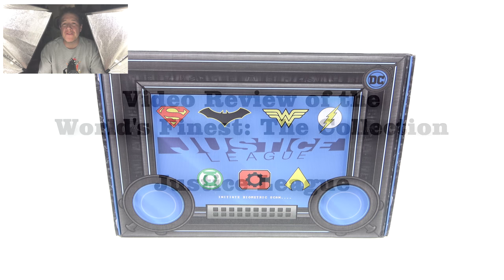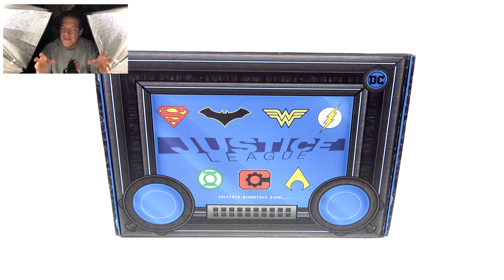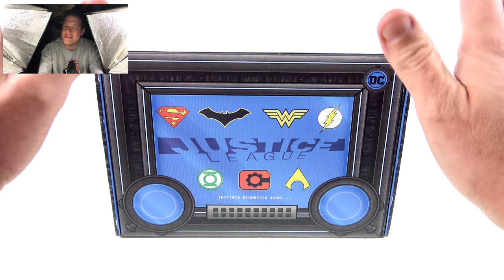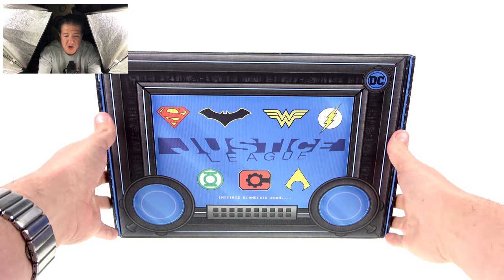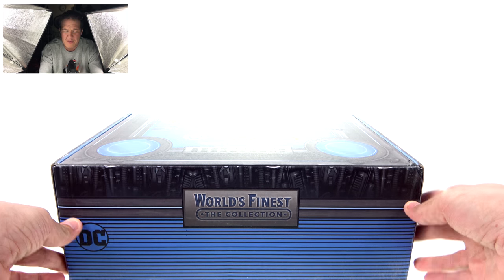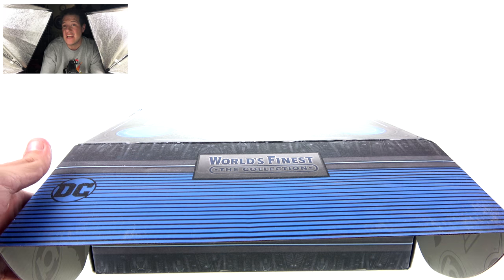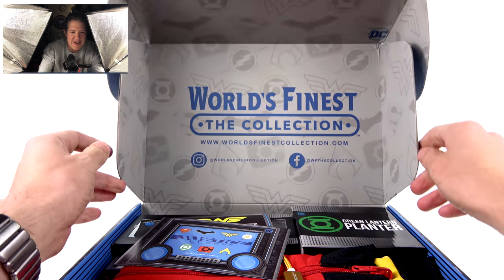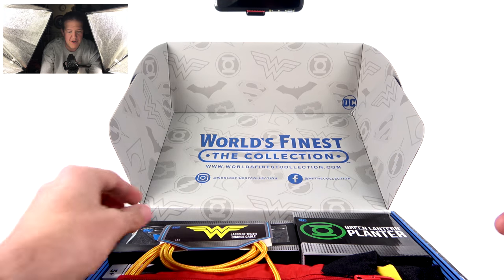Optibotimus UNBOXING: World's Finest The Collection - JUSTICE LEAGUE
Places where i buy my Transformers AMAZON On today's episode, Optibotimus UNBOXES the World's Finest The Collection - JUSTICE LEAGUE box!

Terrence Wu
Morris Mendoza
Colin Young
Brandon Ellis
Charles Richardson
Josh Artrip
Paul Lewis
DoctorsTARDIS
Nick Crocco
Rowdy Rodimus
Lachlan Stradinger
Josh Vance
Alex Morris
Eriberto Perez
Bruno Scantamburlo

World's Finest The Collection - JUSTICE LEAGUE Unboxing